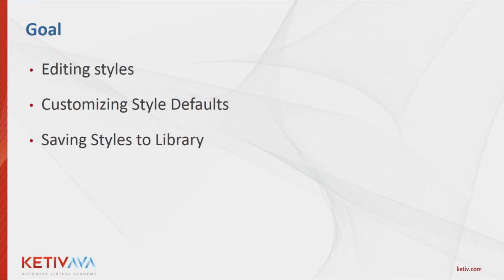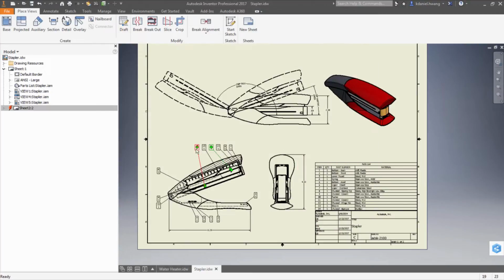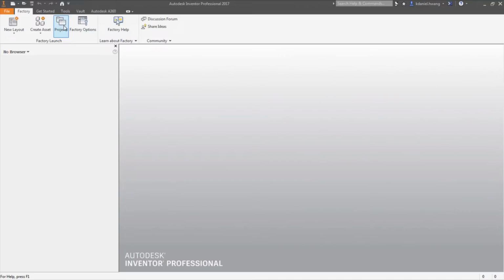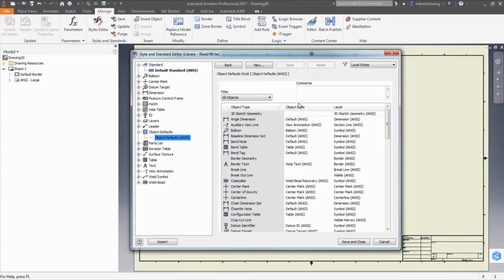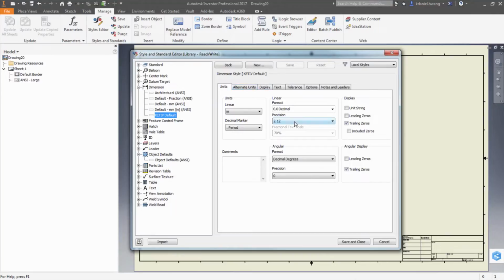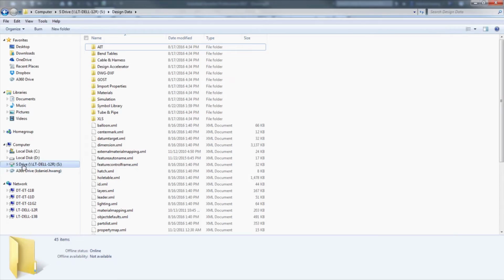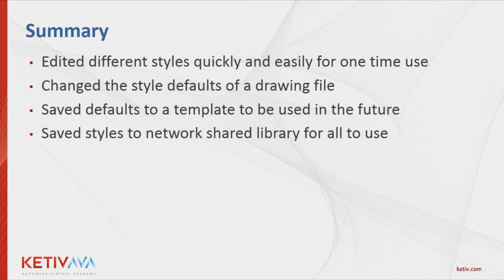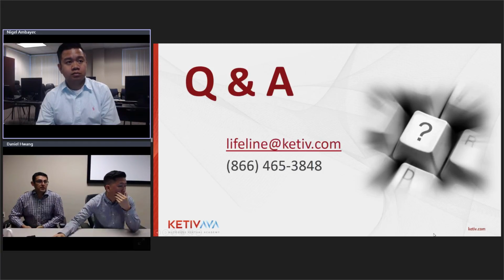Autodesk Virtual Academy: Inventor Styles 101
The Inventor Styles Libraries help you control the look of your drawings and more. There is an immense amount of customization available to the user to create files and templates that are perfectly formatted for your needs. Join KETIV's Daniel Hwang as he shows the basics of Inventor Styles and how to make sure you properly maintain your libraries and ensure consistency with your colleagues.